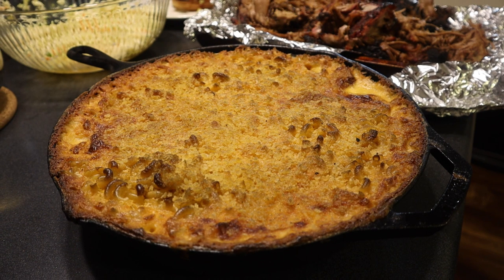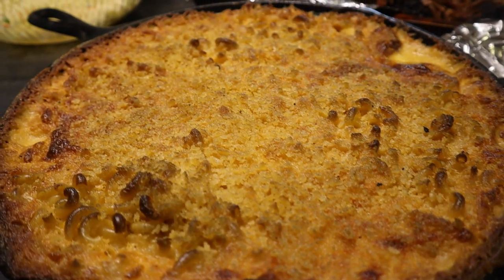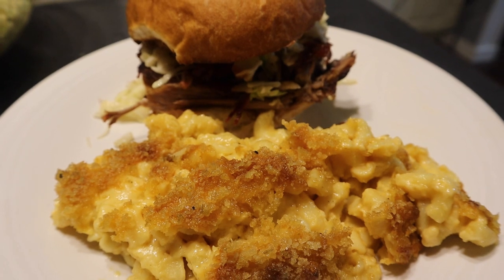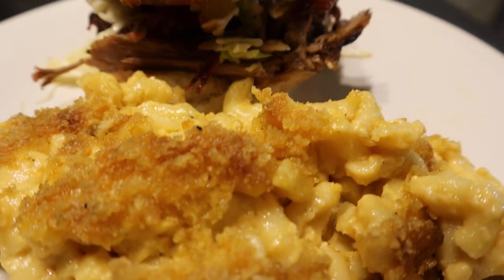MAKE SMOKED MAC AND CHEESE WITH US | CAST IRON MAC AND CHEESE ON THE GRILL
Welcome back to Love and Junk...Today we are sharing make smoked mac and cheese with us. Have you ever tried this at home before? It turned out so great!

Love and Junk
Davenport Iowa 52809
USA